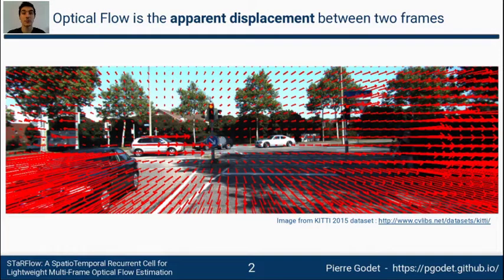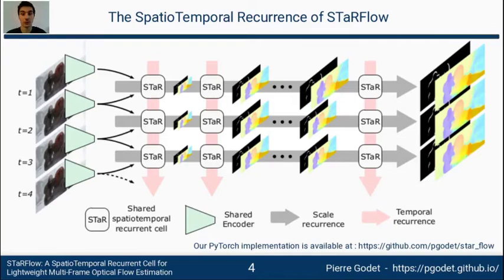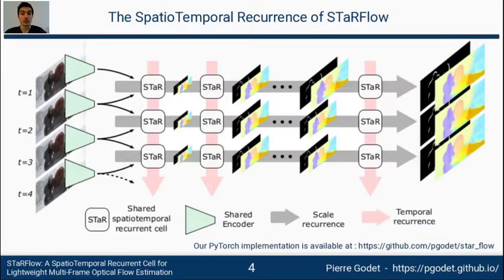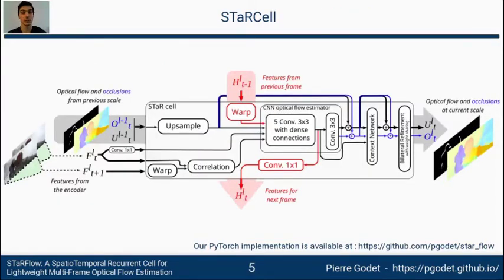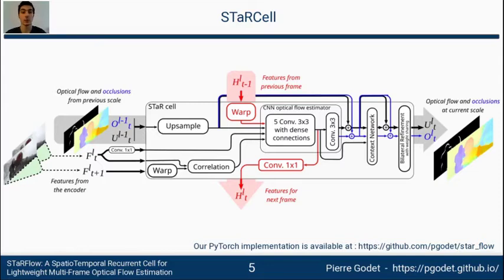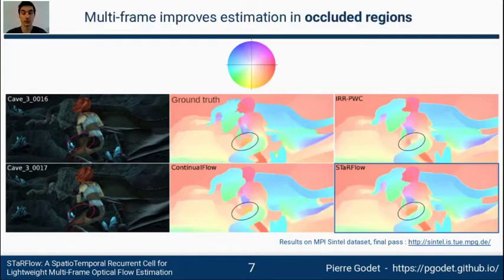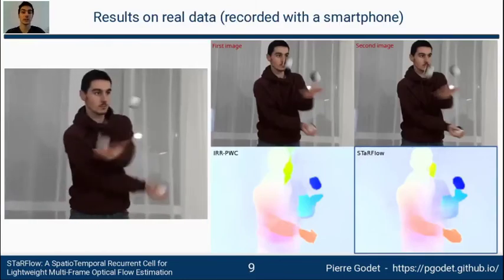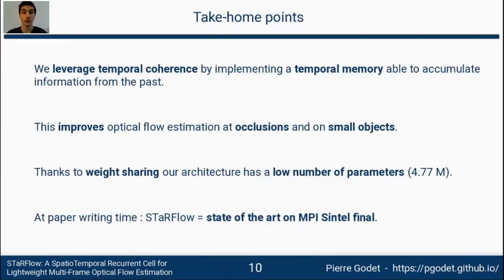ICPR2020 STaR Flow A SpatioTemporal Recurrent Cell for Lightweight Multi-Frame Optical Flow Estim.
ICPR2020 paper : STaR Flow: A SpatioTemporal Recurrent Cell for Lightweight Multi-Frame Optical Flow Estimation

Authors : Pierre Godet, Alexandre Boulch, Aurélien Plyer, Guy Le Besnerais

Abstract :

We present a new lightweight CNN-based algorithm for multi-frame optical flow estimation. Our solution introduces a double recurrence over spatial scale and time through repeated use of a generic "STaR" (SpatioTemporal Recurrent) cell. It includes (i) a temporal recurrence based on conveying learned features rather than optical flow estimates; (ii) an occlusion detection process which is coupled with optical flow estimation and therefore uses a very limited number of extra parameters. The resulting STaRFlow algorithm gives state-of-the-art performances on MPI Sintel and Kitti2015 and involves significantly less parameters than all other methods with comparable results.